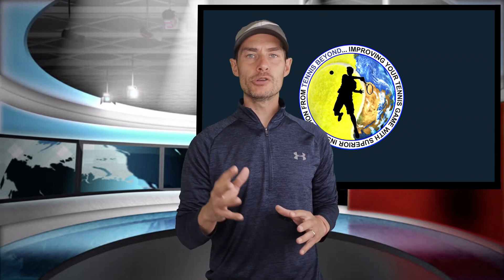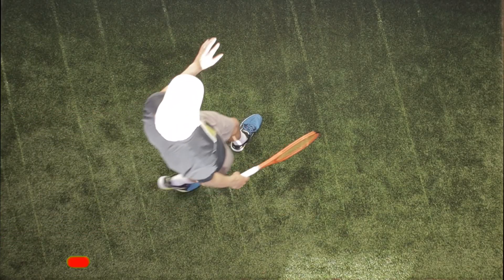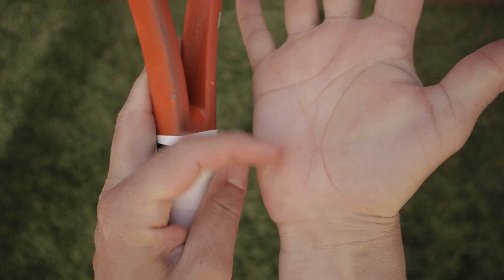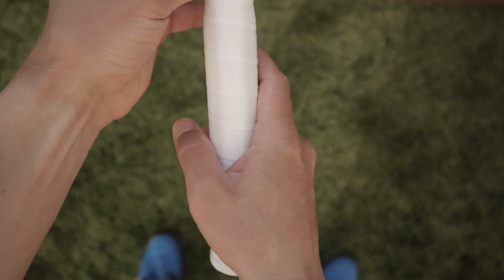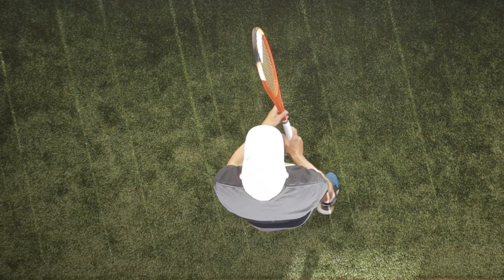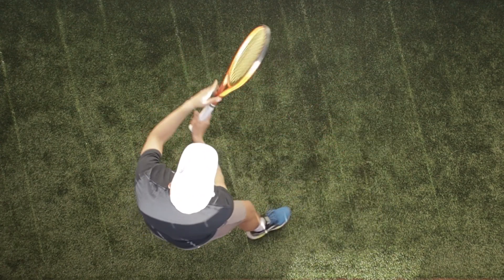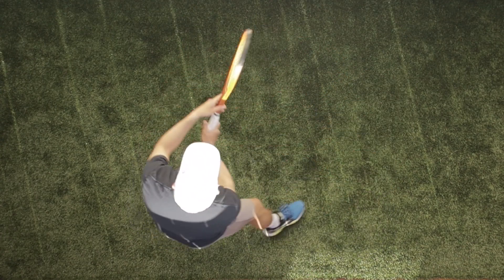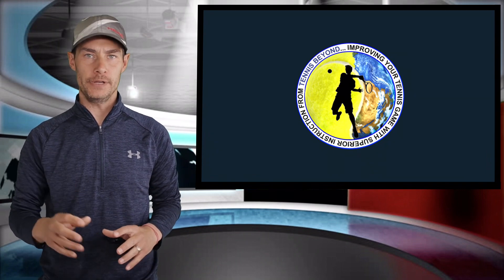A MUST HAVE | the Continental Grip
If you are working towards being an accomplished tennis player, then you need to solidify certain aspects of your game. This series, called 5 things that advanced players do well, is just that. There are certain aspects of the game that an accomplished player understands that they must master. In episode one, you are shown the importance of the continental grip, just how often it gets used during a point, and an easy drill to get comfortable with this grip. Now is the time to start doing what it takes to have a complete well rounded tennis game.